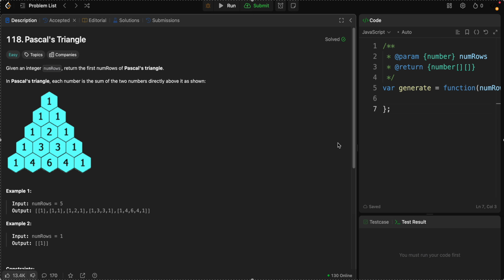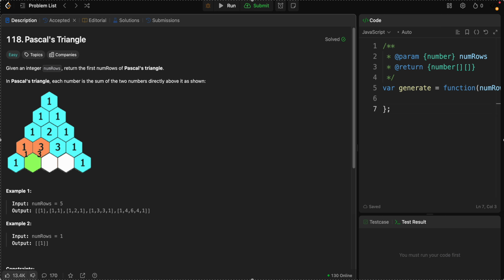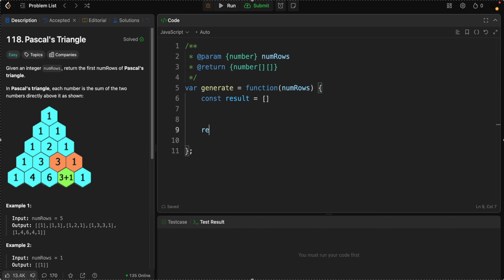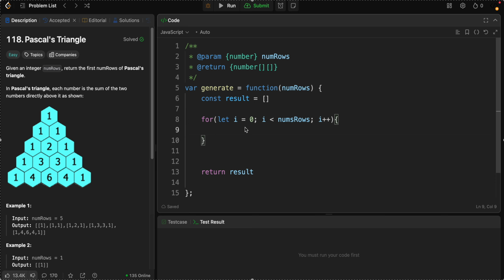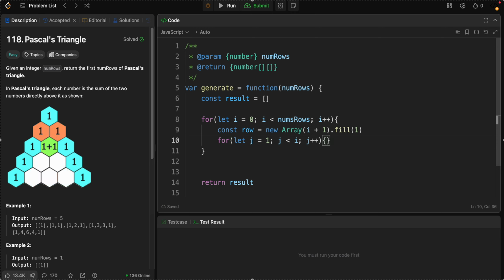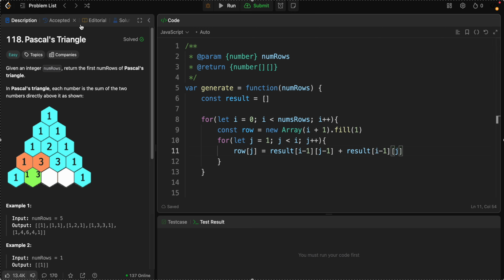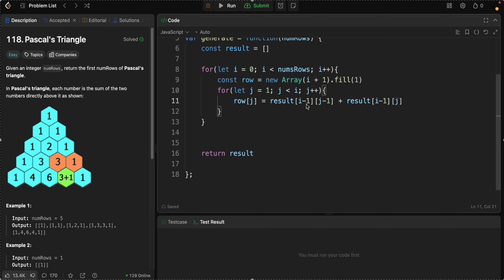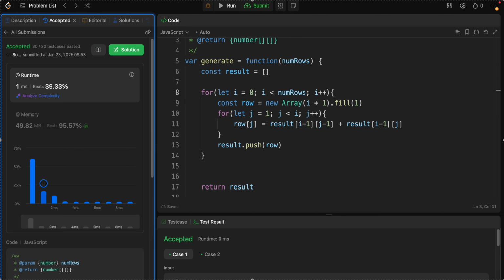LeetCode 118: Pascal’s Triangle | Step-by-Step JavaScript Solution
n this video, we solve LeetCode Problem 118: Pascal’s Triangle!

Learn how to generate Pascal’s Triangle row by row using an efficient JavaScript solution. This tutorial explains the logic behind the triangle, walks you through the code step by step, and provides detailed examples to build your understanding.

📝 LeetCode Problem Statement:

Given an integer numRows, return the first numRows of Pascal’s Triangle. Each number in the triangle is the sum of the two numbers directly above it.

💡 What You’ll Learn:
 • How Pascal’s Triangle is constructed row by row.
 • The mathematical logic behind row[j] = triangle[i - 1][j - 1] + triangle[i - 1][j].
 • Writing clean and efficient JavaScript code for array-based problems.

🔍 Solution Highlights:
 • Use loops to generate each row dynamically.
 • Handle edge cases like numRows = 1 efficiently.
 • Build the triangle using simple addition operations with previously computed rows.

📋 Examples in the Video:

1️⃣ Input: numRows = 5
Output:

  [1],
  [1, 1],

2️⃣ Input: numRows = 1
Output:

🚀 Why Watch?

If you’re preparing for coding interviews or want to strengthen your understanding of array-based problems, this video is for you! Gain confidence in solving problems like Pascal’s Triangle with this beginner-friendly explanation.